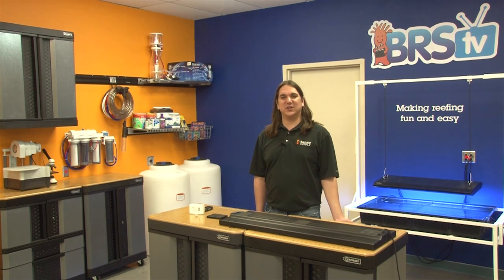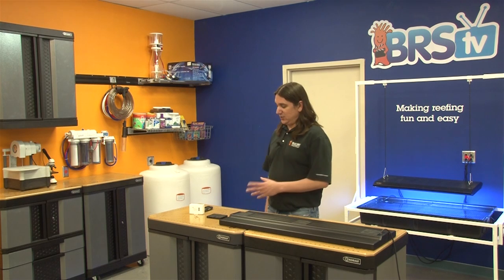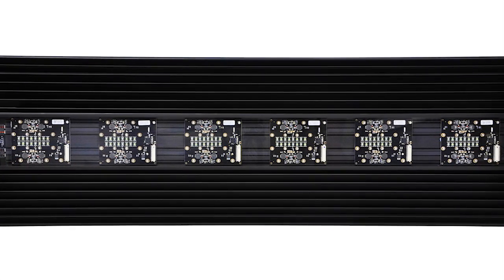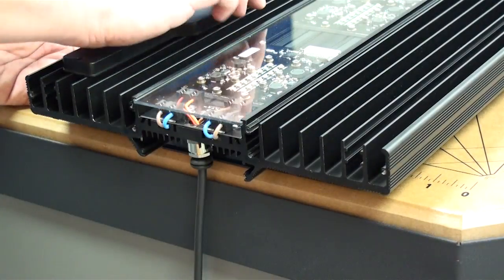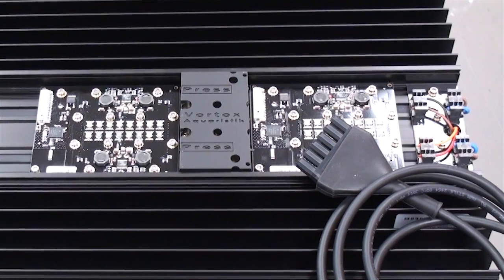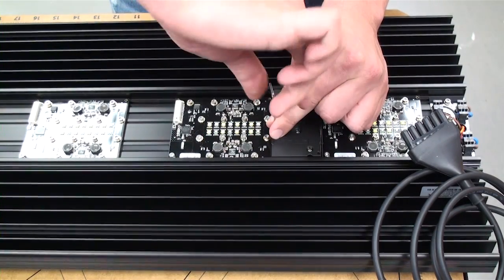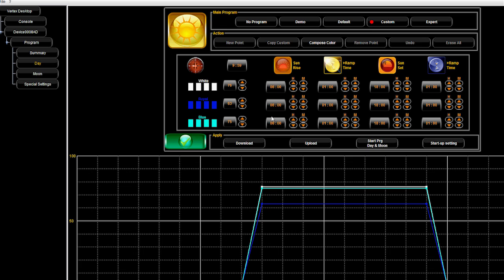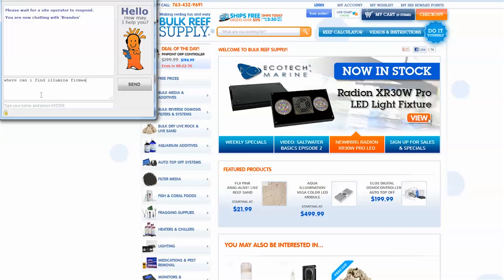Vertex Illumina LED Aux Module Installation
Today on BRStv, we show you how easy it is to install the Aux Modules available with the Vertex Illumina LED lighting system.